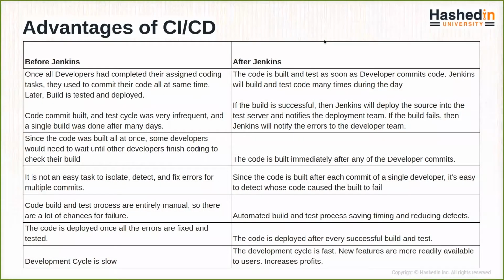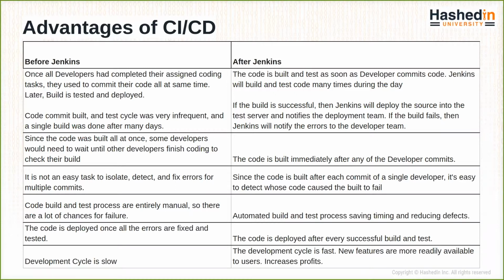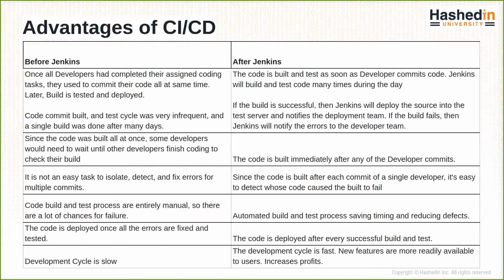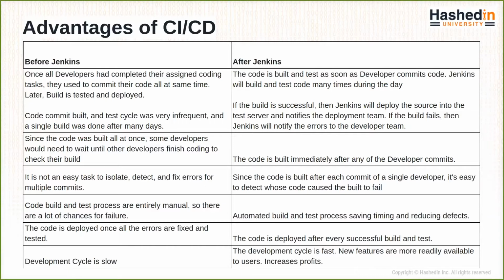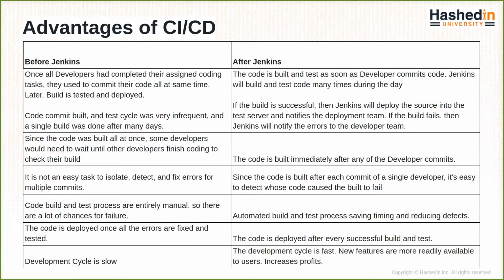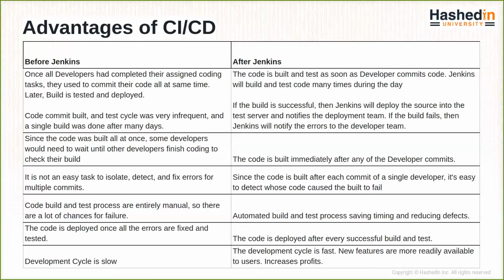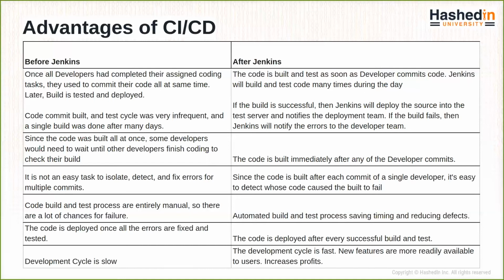Advantages of CI/CD